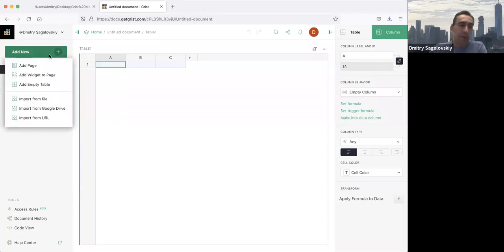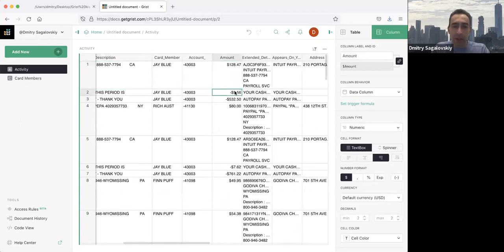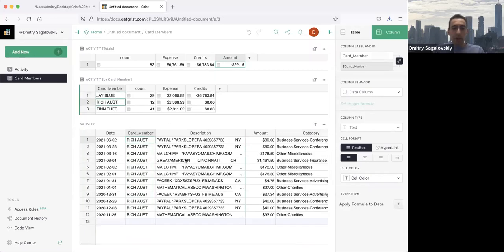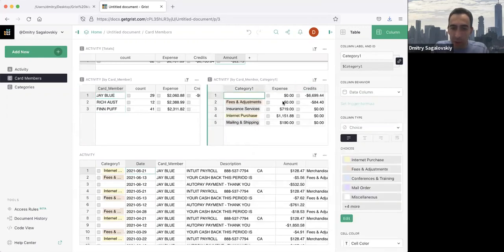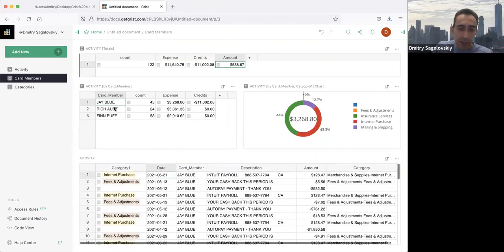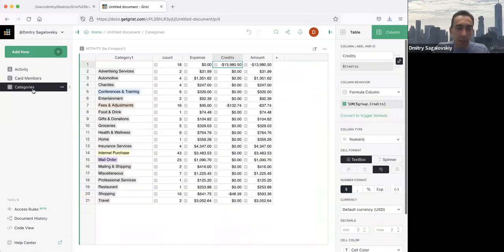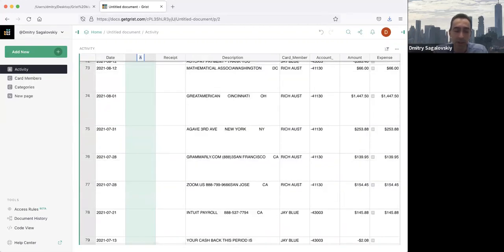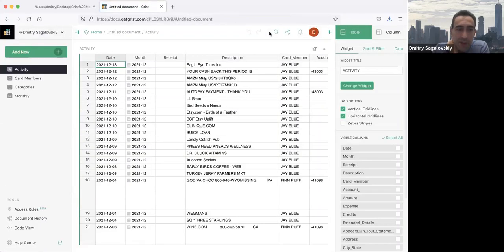Importing & Summarizing Data - Dec 15, 2021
Build with Grist is an educational webinar for Grist creators to learn tips and tricks to build their best custom database and app in Grist.
Click SHOW MORE for timestamps.

01:17 Recent Grist updates
02:30 Overview of business credit card expense example
02:52 Importing credit card data to an empty document
05:18 Creating a summary table (aka pivot table) to see spend by employee
08:15 Using a formula to clean up payment and expense data
10:35 Adding more summation formulas to summary tables
12:27 Summarizing totals without grouping by fields
13:46 Drilling into data by linking underlying records to summary tables
15:42 Data cleaning with the split() Python function
17:45 Quickly adding Choices from data
19:09 Summarizing by a Choice column
20:25 Summarizing by multiple columns and linking summary tables
21:55 Converting summary tables into charts
23:15 Importing additional data into an existing structure
28:24 Importing data from a different data source with unmatched columns
29:25 Transforming import data with formulas ✨
33:29 Question: Possible to import pivot tables?
34:22 Question: Webhooks?
36:24 Question: How to find correlated data?
38:40 Question: Useful Python formulas?
42:32 The difference between static charts and dynamic charts
43:27 Question: Version history?